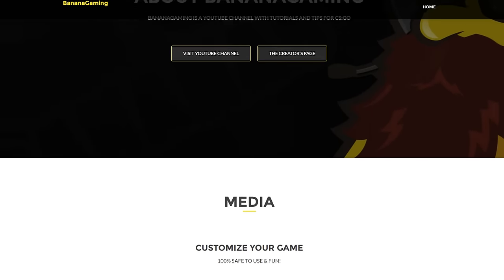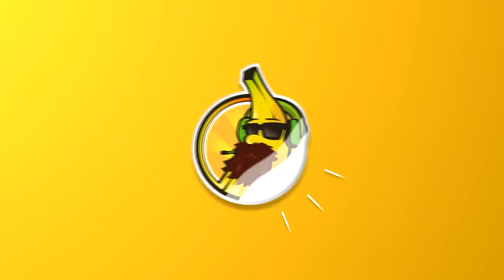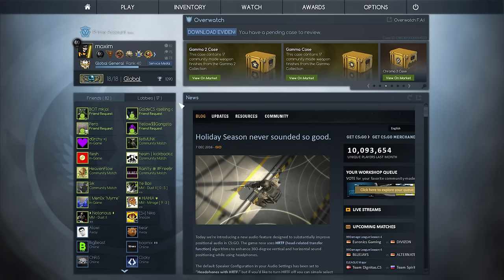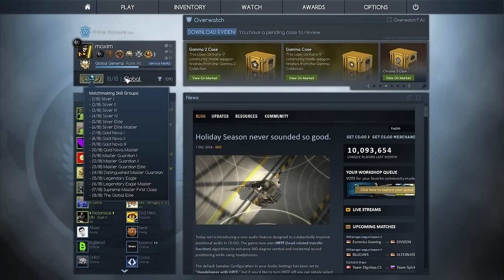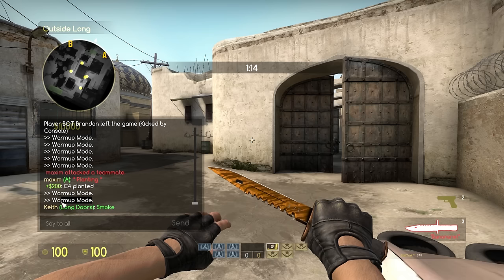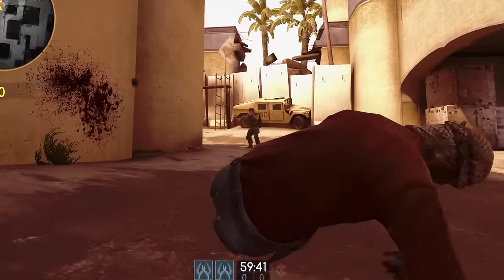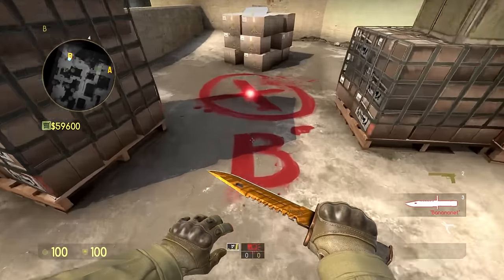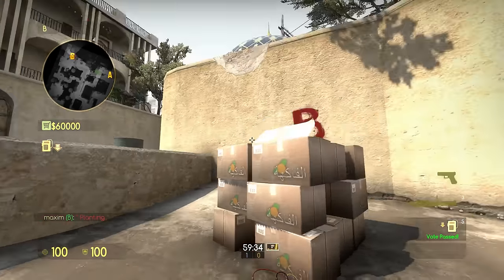CS:GO - TEXT COLOR MOD 3.0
Installation instructions:
2. Choose which version you want, then copy csgo_bananagaming.txt
3. Paste the file inside this folder:
Steam\SteamApps\Common\Counter-Strike Global Offensive\csgo\resource
4. Add "-language bananagaming" in launch options without quotes
5. Restart your game